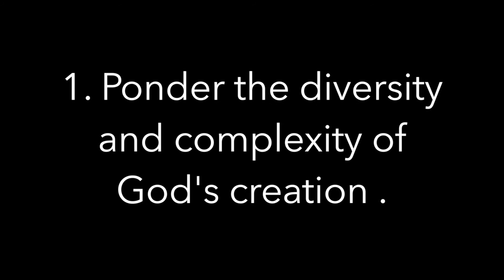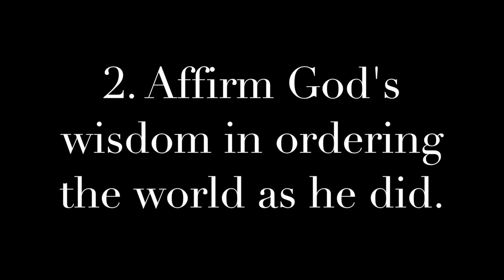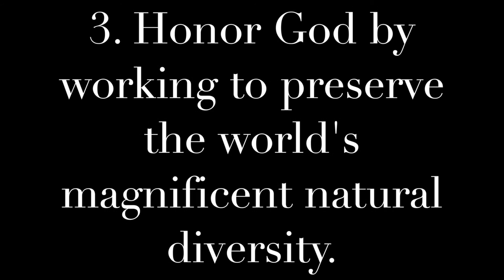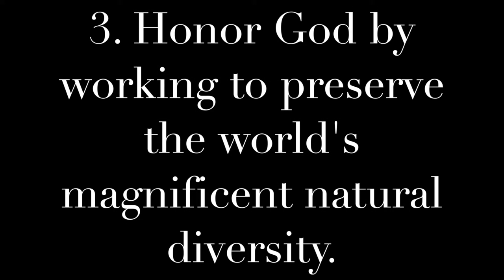Pleasant Green M.B. Church, Sunday School Lesson 1-22-2017, Minister, Leonard Harris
Welcome to the Pleasant Green Missionary Baptist Church YouTube page, it consists of weekly messages from our shepherd Pastor, Julius C. Bonner, IV, relating to our daily lives, focusing on how we should live in our christian journey.